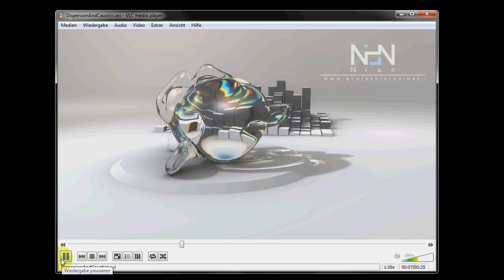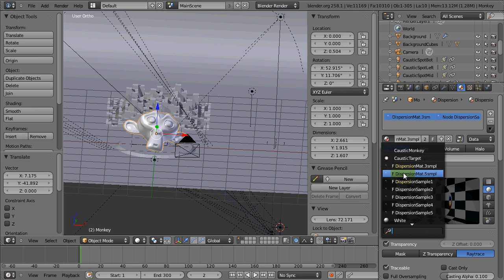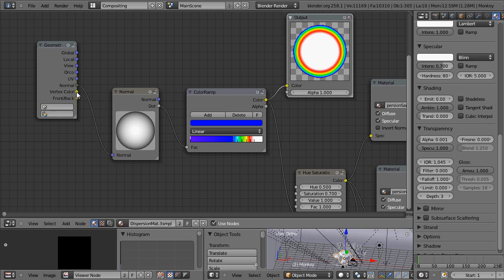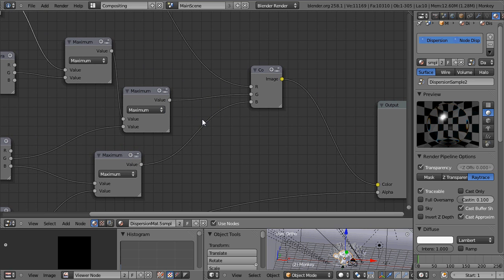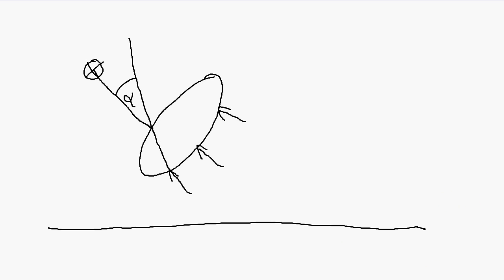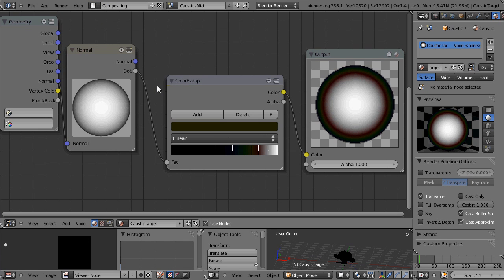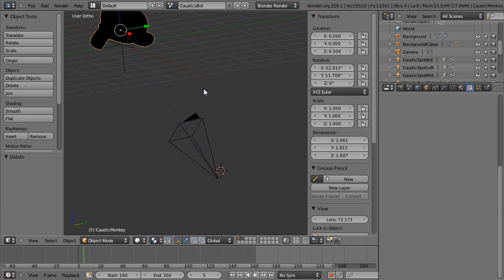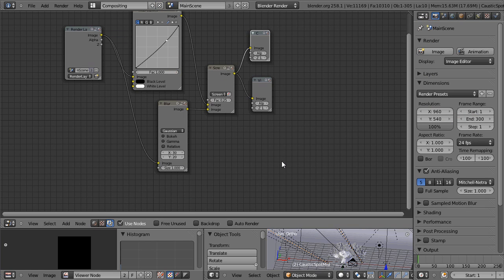Blender Internal Dispersion and Caustics - Explained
...using the official 2.58 release